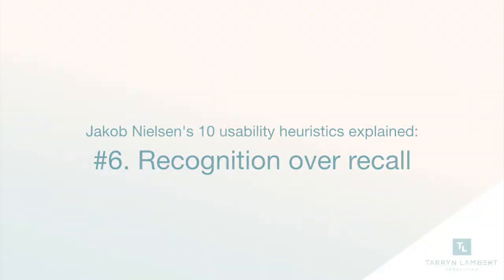UX Heuristics - #6 Recognition over recall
Don't put a huge tutorial at the beginning of your app or web app. Instead, teach people over time in the context in which they need to know something. Better yet, design your interface so it's intuitive for people to use without having to learn. Conduct research to understand the tech savviness of your users. Then design with those insights in mind. As always, test to see if you got it right.

An explanation of Nielsen Norman's 10 usability heuristics (in under a minute).